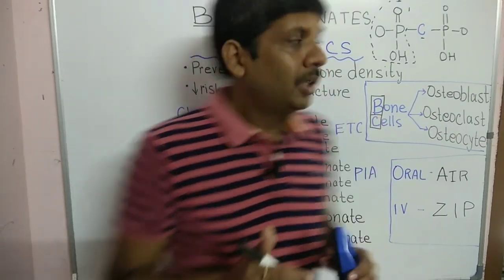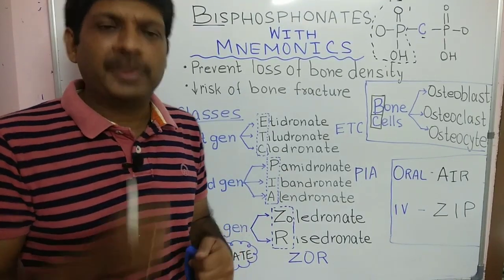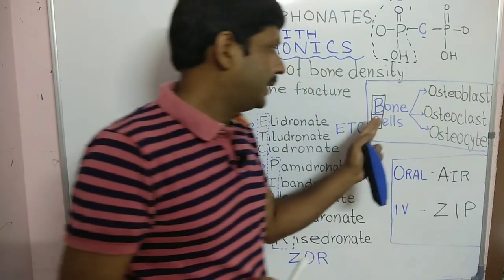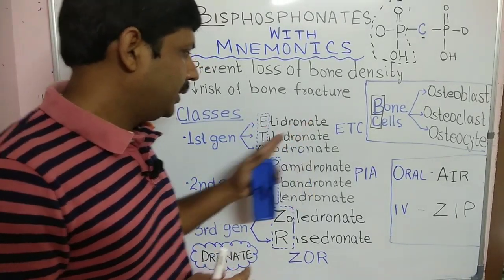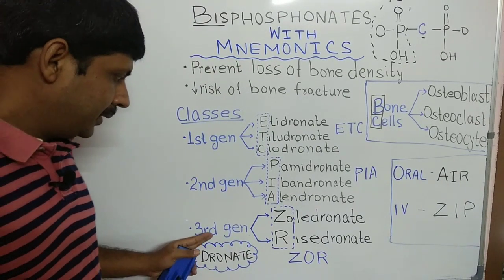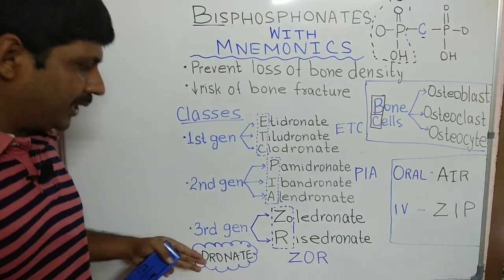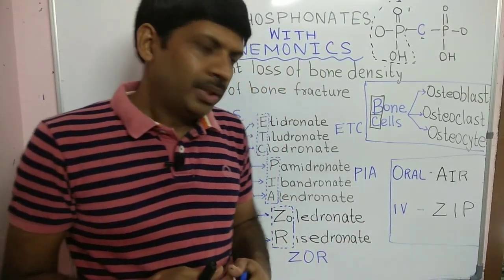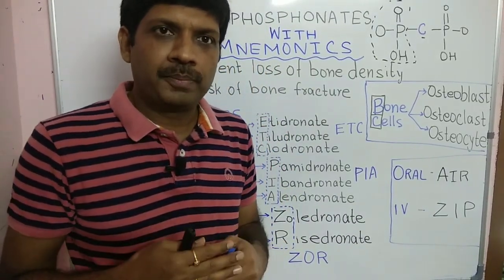Bisphosphonates classification II Bisphosphonates mnemonics II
This video explains the classification ofd Bisphosphonates with the help od super easy Mnemonics suitable for MBBS, MD, Pharmacy, Nursing, Physiotherapy students.